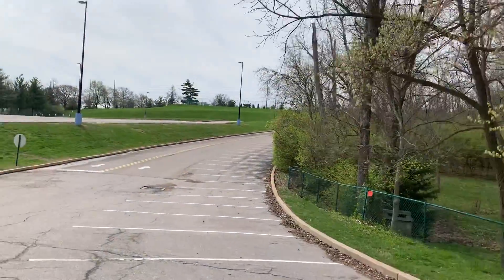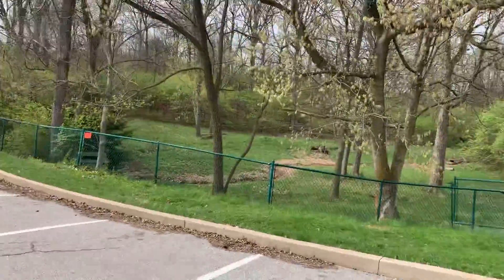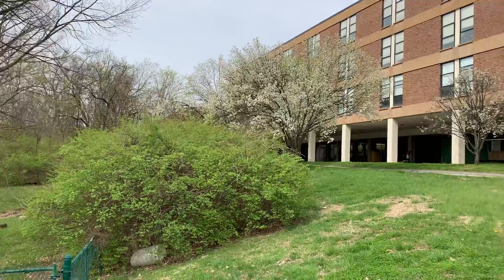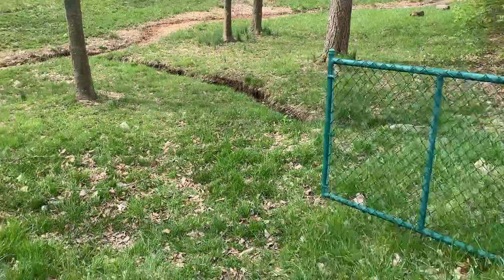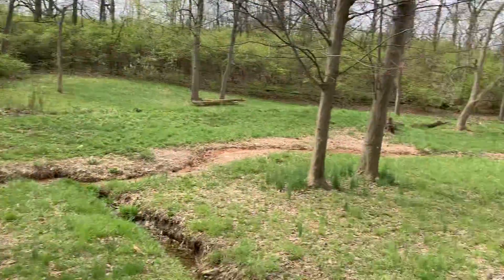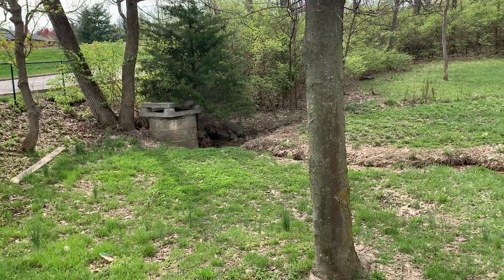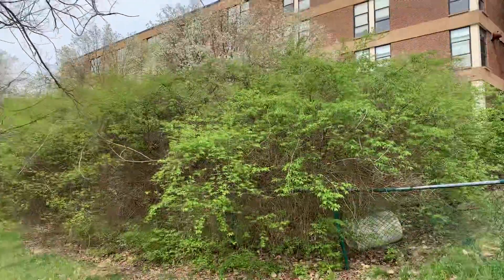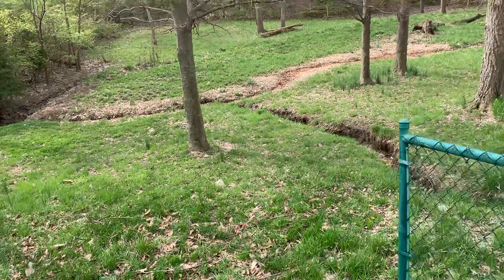Storm Water Retention Pond West High